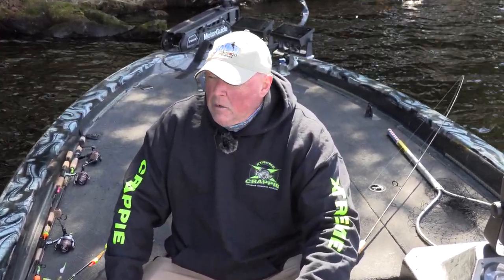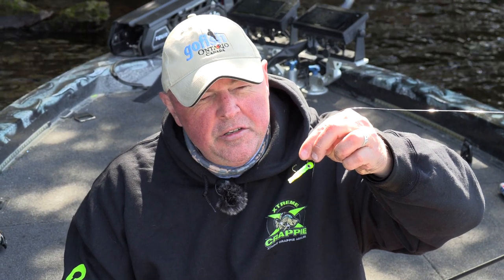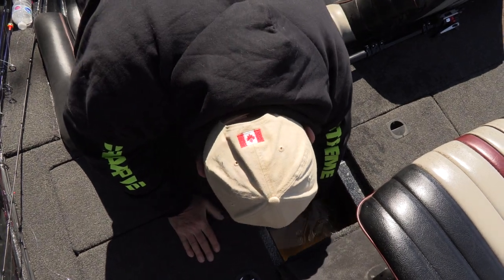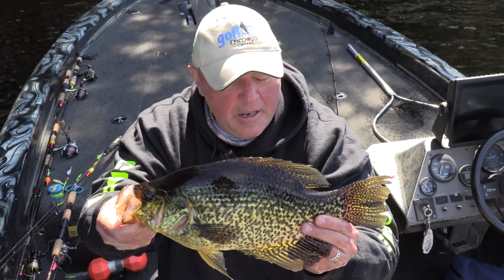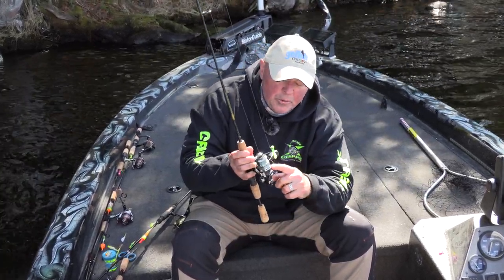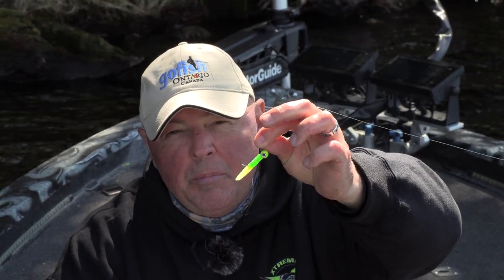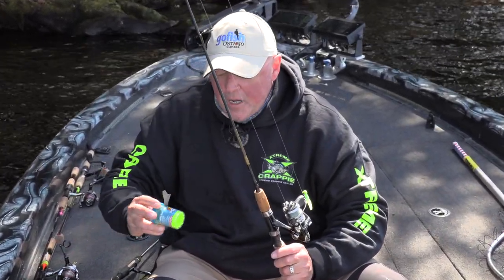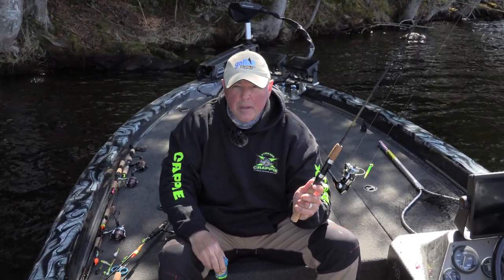GIANT SLAB CRAPPIE GET CRUSHED- Teaser New Season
Teaser rundown of the NEW season debut of Xtreme Crappie Angler TV,.
Putting the smackdown on a northern lake with big bad black crappie before spawn that are schooling up in deeper main lake basins and how we caught some absolute giant crappie with our BnM Bucks graphite poles and crappie magnets on tiny jig heads in depths between 20-23 feet deep.

xtreme CRAPPIE Angler TV is a HD documentary series. It educates, entertains & inspires viewers with high-impact fishing & showcases techniques, presentations & locations on Crappie fishing using fast-paced editing and unique camera angles. It is hosted by Karl Kalonka. Each xtreme  crappie Angler series is produced by Fish Xtreme Entertainment, Inc. Linear broadcasts on The Sportsman Channel, Sportsman Canada and World Fishing Network.